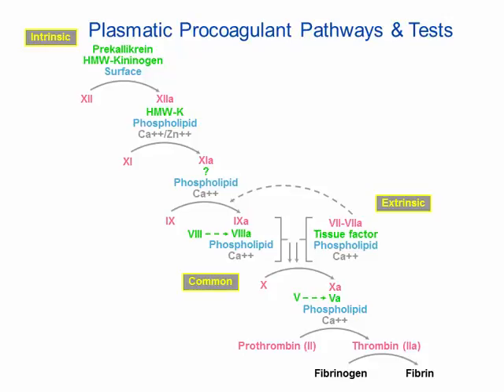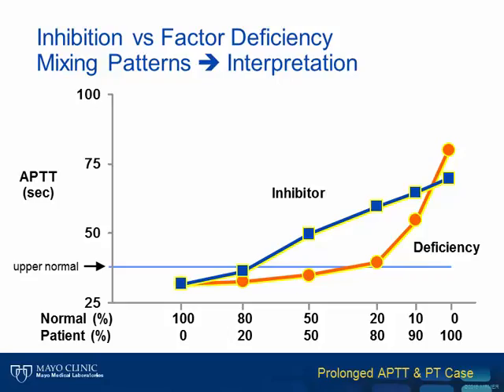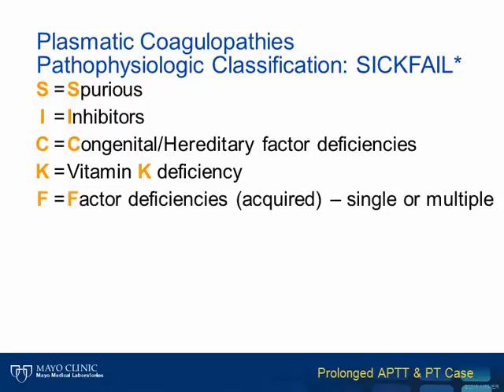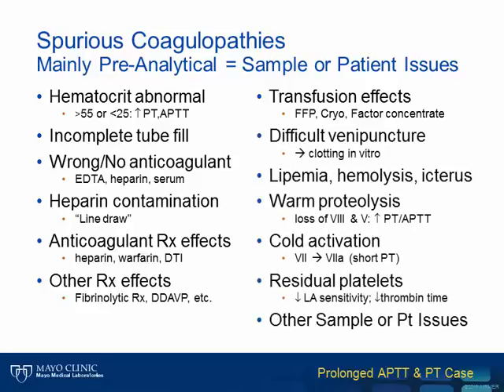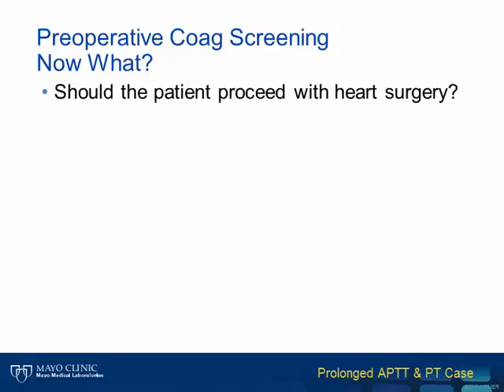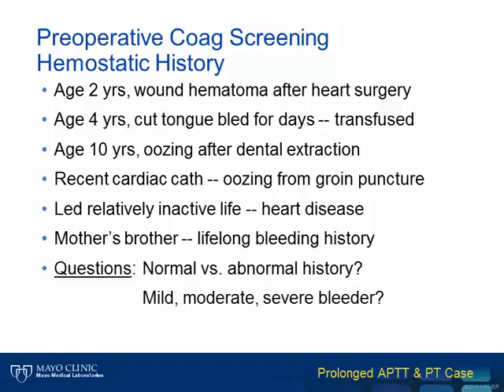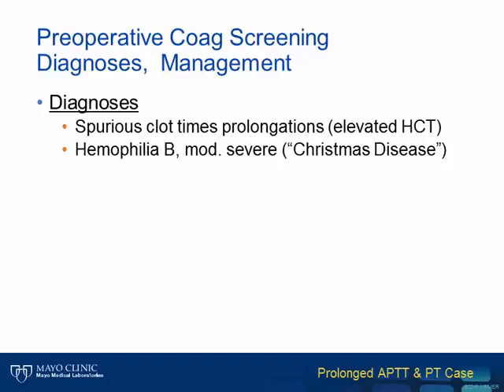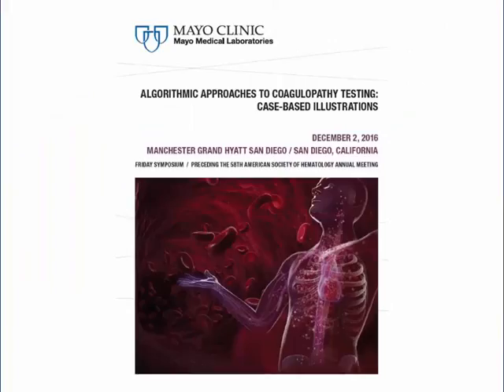Surprises in Coagulation Testing–Prolonged APTT & PT Case [Hot Topic]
Coagulation testing is complex. Unexpected or unexplained prolongations of screening clotting time tests −such as the APTT (activated partial thromboplastin time) or PT (prothrombin time)–are commonly occurring events.

This case-based presentation introduces the diagnostic considerations for prolonged APTT and/or PT, including pathophysiologic classification (“SICKFAIL”) and laboratory and clinical approaches for evaluation.

A presentation by William L. Nichols, MD.